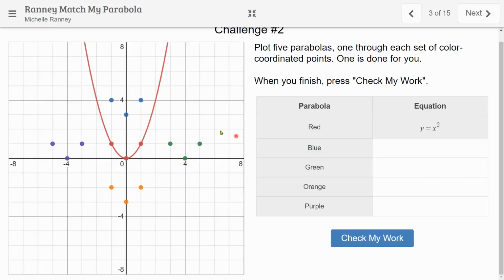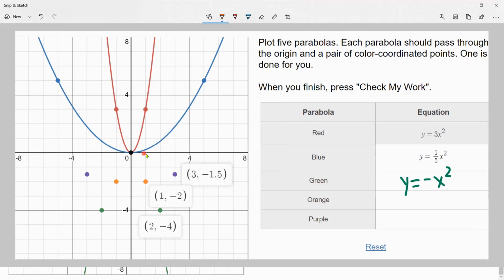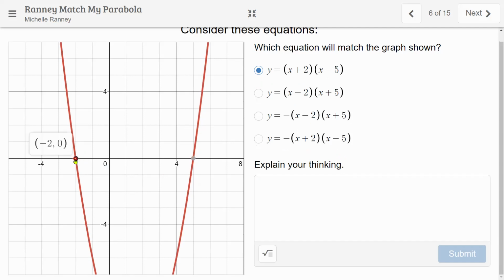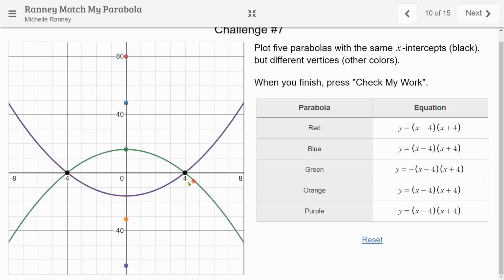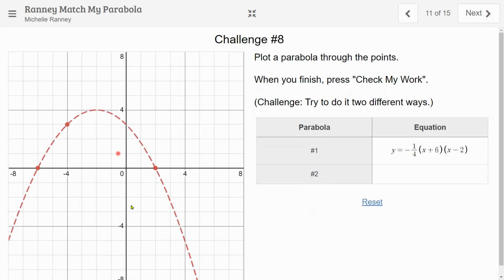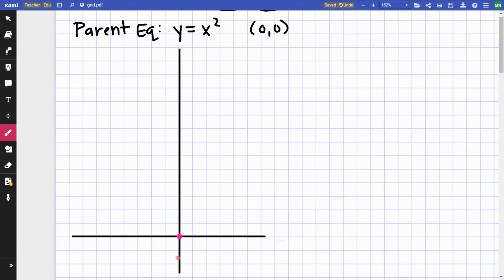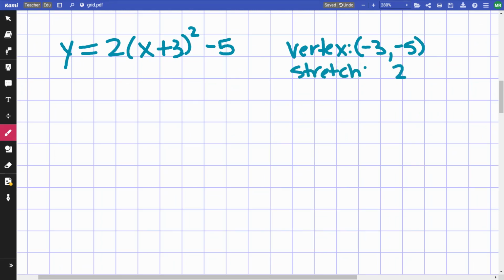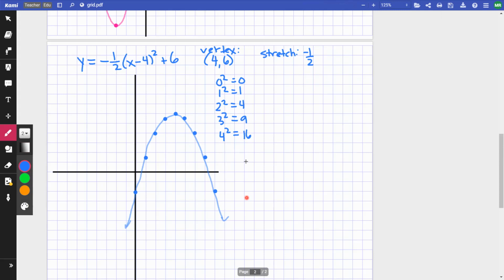Int2 Talking about Desmos Match Your Parabola and Notes on Graphing Parabola in Vertex Form